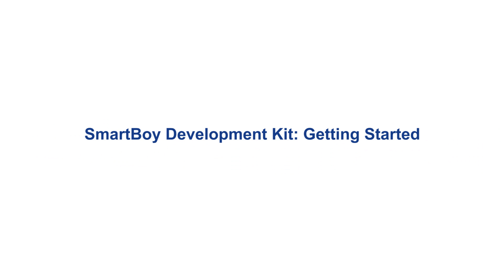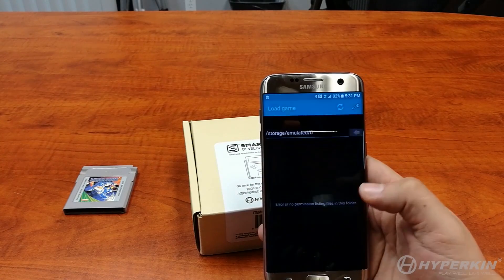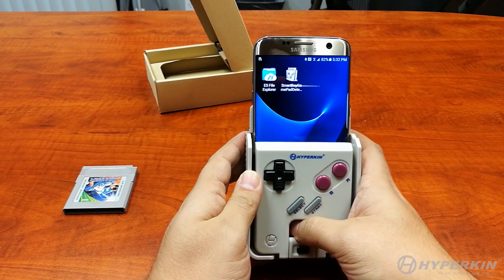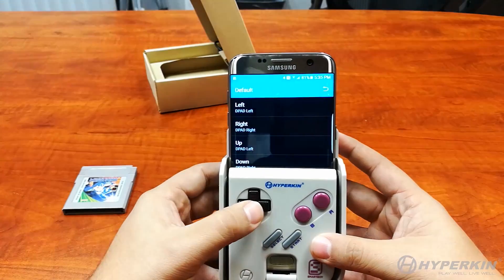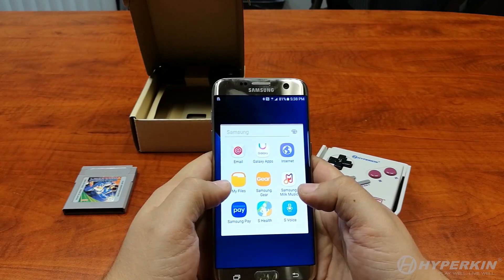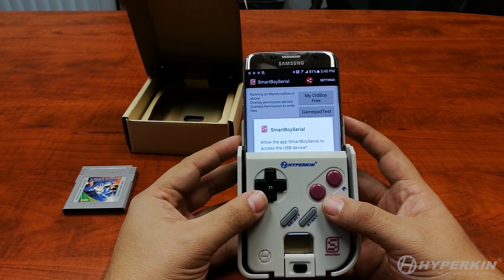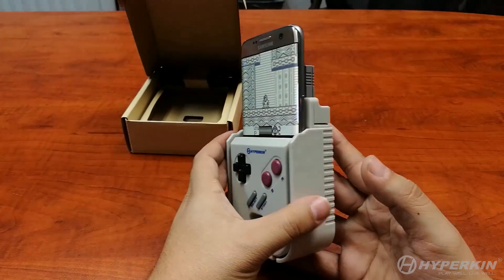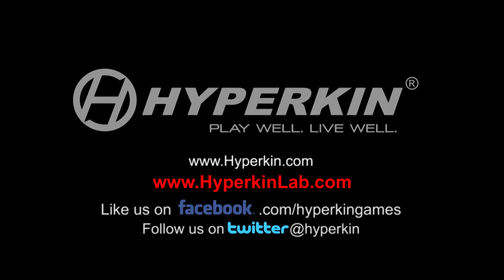SmartBoy Development Kit: Getting Started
Hyperkin product developer, Chris Gallizzi, delivers a quick tutorial for the first-time use of the SmartBoy Development Kit.